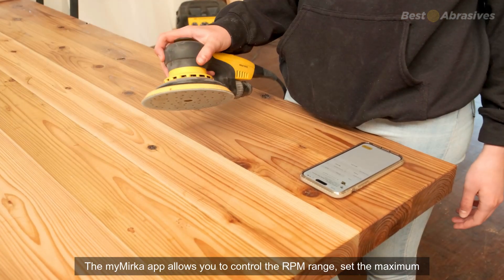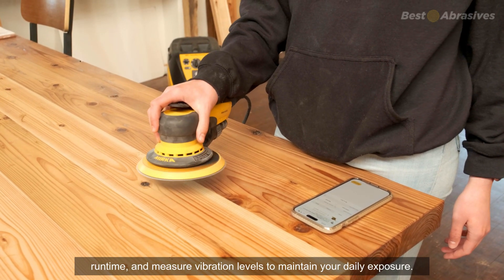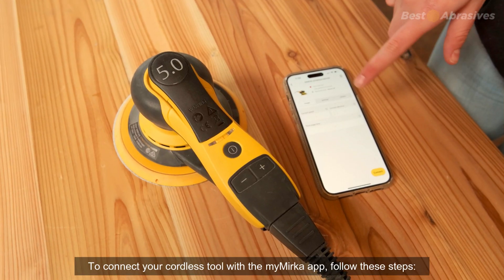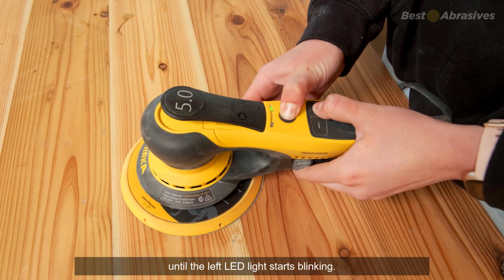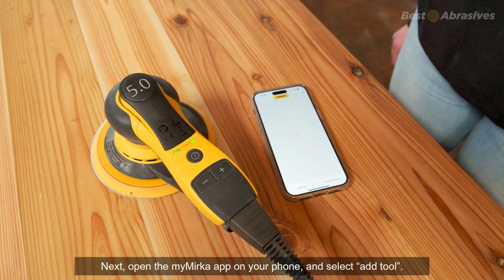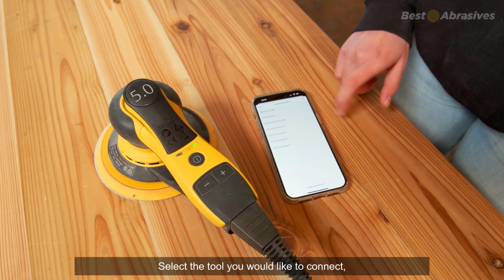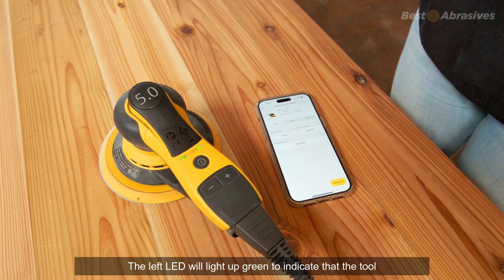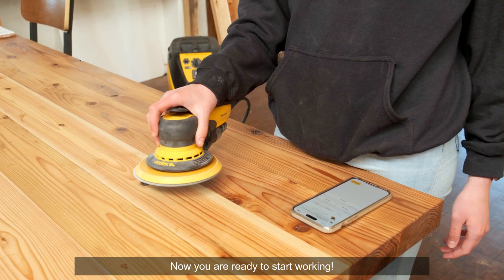How to connect the myMirka App with Mirka electric sanders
myMirka offers a simple way of looking after your hands when sanding and polishing. Mirka has added an integrated vibration sensor and Bluetooth low energy technology to Mirka's most popular electric sanders and cordless polishers and developed an app to follow-up the measurements.

With the myMirka app, you can measure vibrations and track your daily vibration exposure.

Features:
RPM range management: Optimize and standardize a sanding process by locking and limiting sanding speed
Interval setting / Auto-stop function: Set the maximum runtime regardless of how long the switch is pressed
Vibration measurement: Momentary vibration level indication and Daily Exposure follow-up

Best Abrasives are Australia's Authorised Mirka Importer. We help many businesses, professionals and hobbyists all over Australia reach their full workshop potential by experiencing Mirka's unmatched dust free solution. This aligns perfectly with our mission: To help professionals & hobbyists all over Australia work safer in a dust free environment.

Mirka Galaxy Out of this world technology which demonstrates Mirka's newest high technology abrasive - Mirka Galaxy.